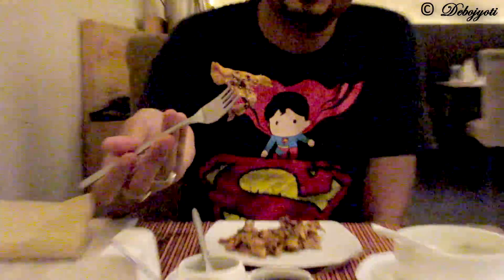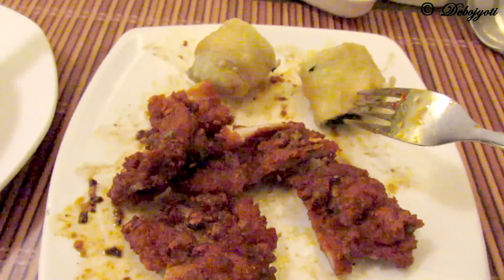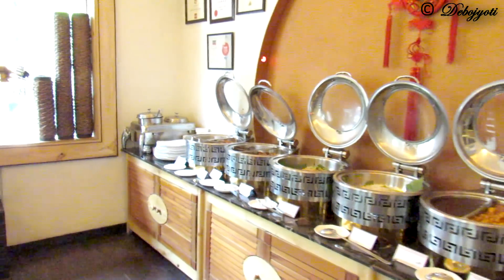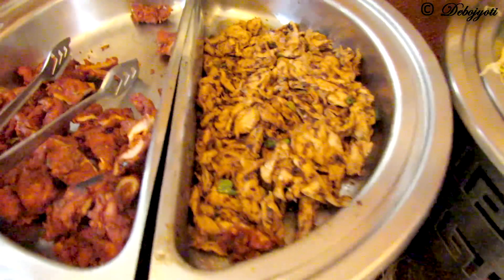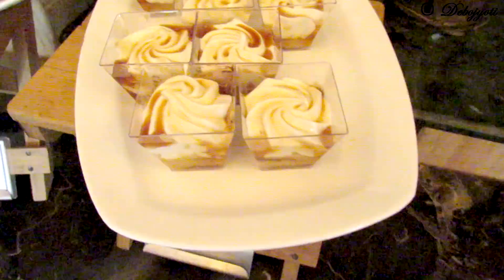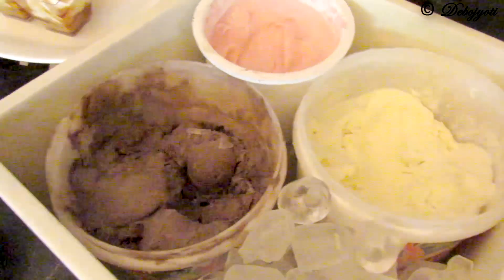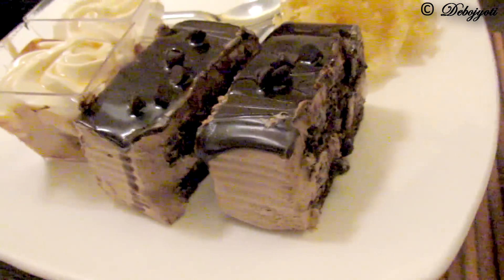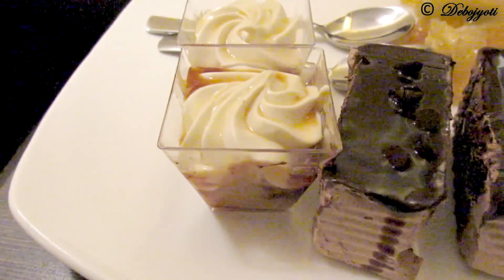Best Chinese Buffet in Kolkata at THE WALL, Deshapriya Park, Kolkata || Episode #33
CHOPSTICKS I Use=
CAMERA I USE=
My SHOEs=
My Fitness Band =
SOFTWARE I USE=
MOBILE I USE=